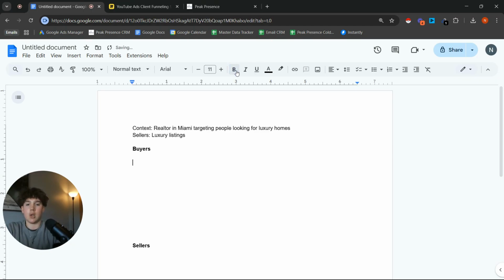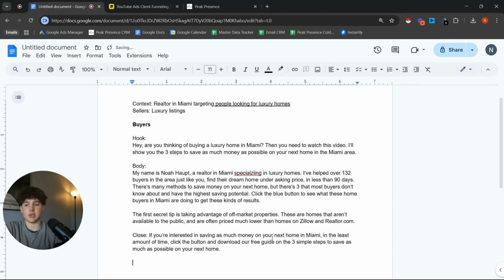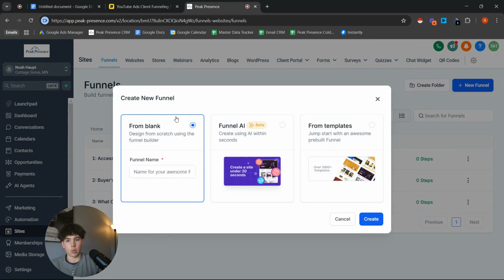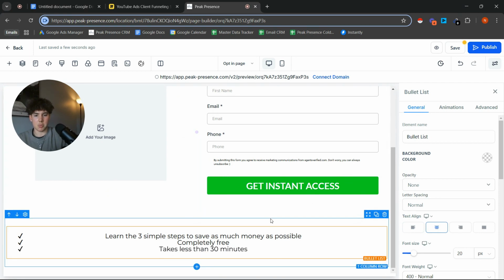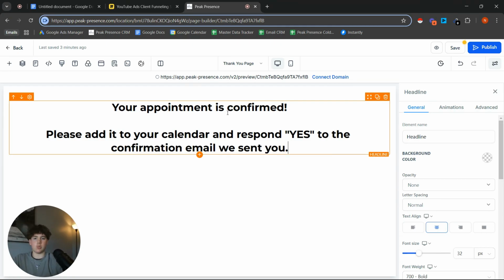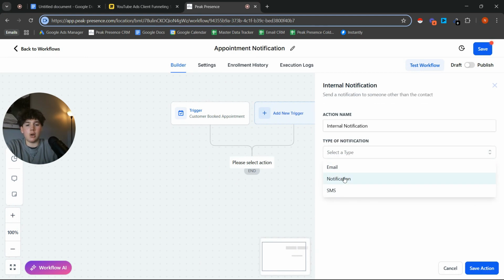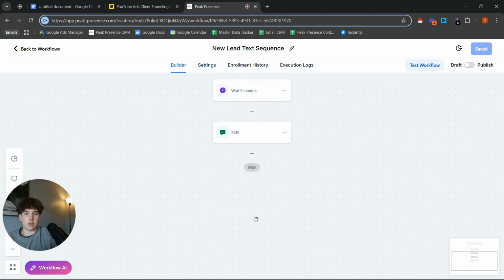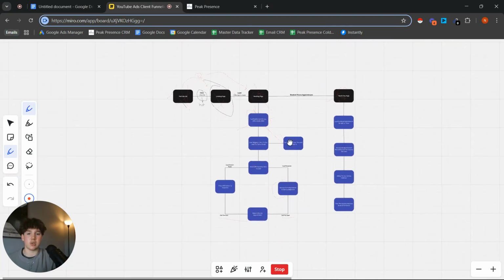YouTube Ads for Realtors: STEP-BY-STEP Walkthrough (Ad, Funnel, Automations)